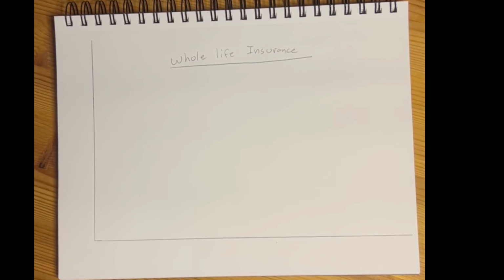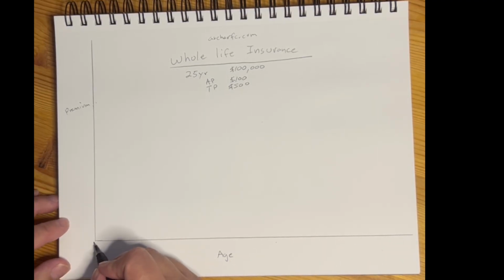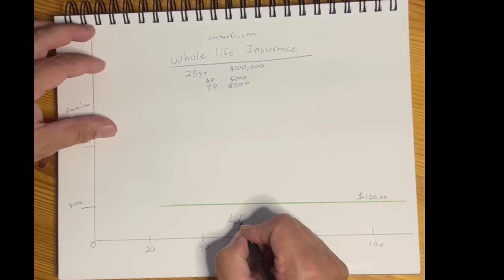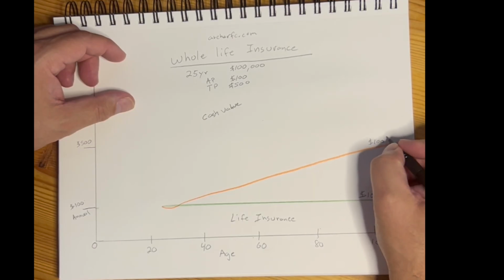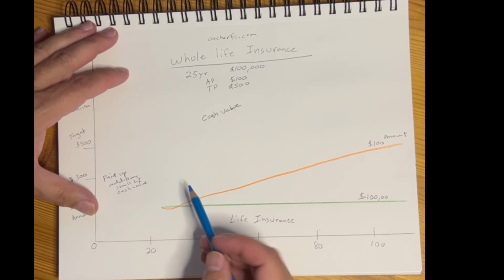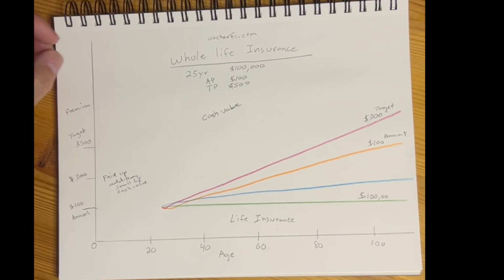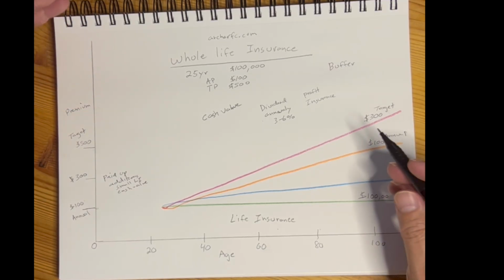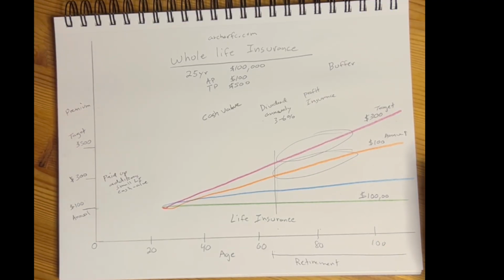Whole life insurance AFC0008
Hello Archers!!  Lets explore how whole life insurance works in regards to the annual premium and target premium versus the life insurance and cash value.